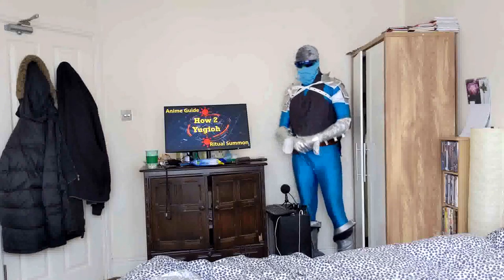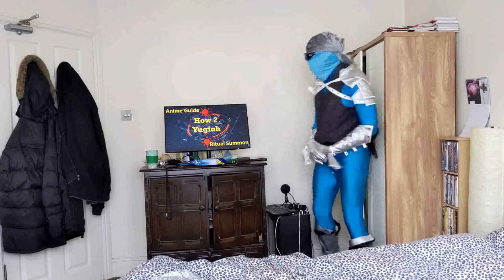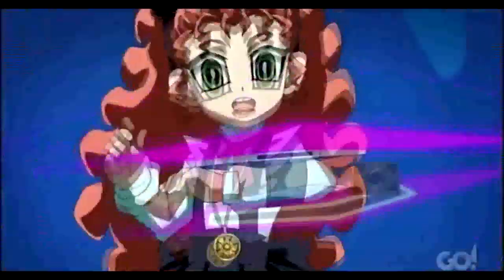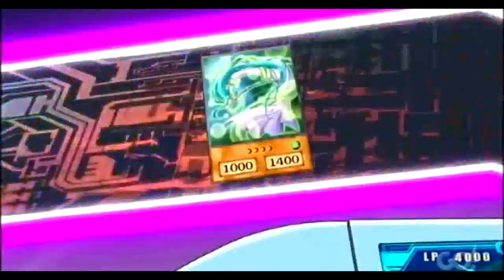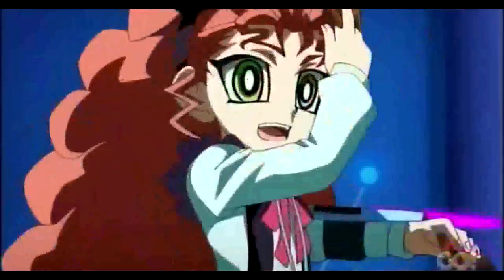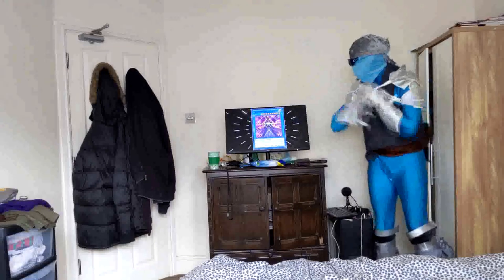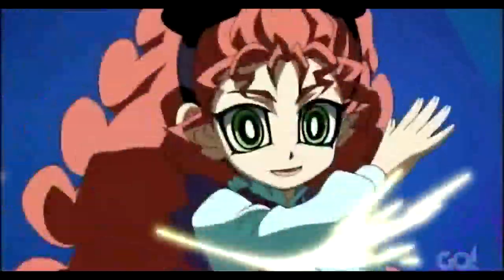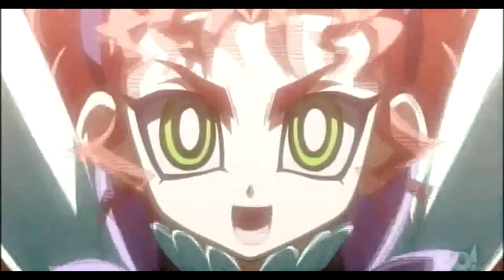Anime Guide Ritual Summon